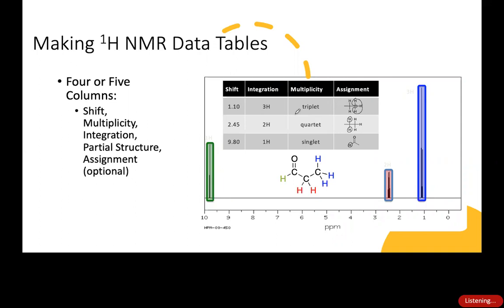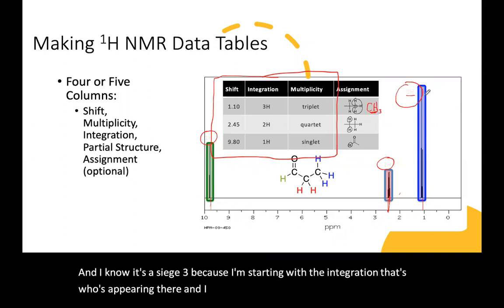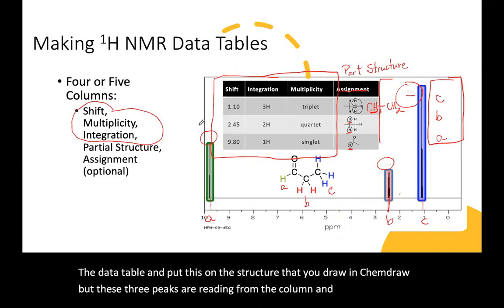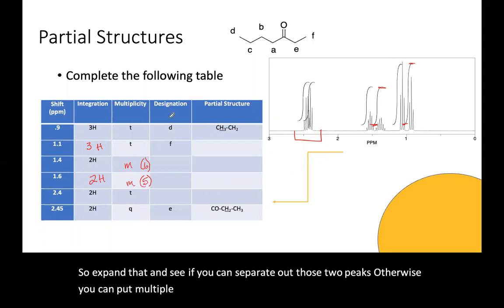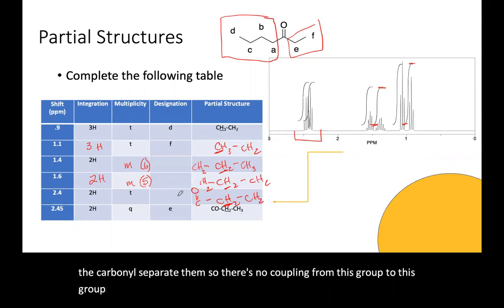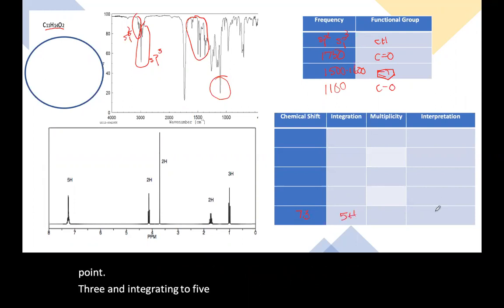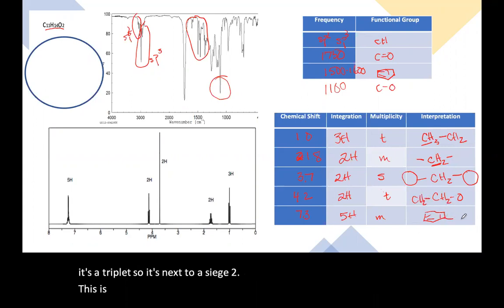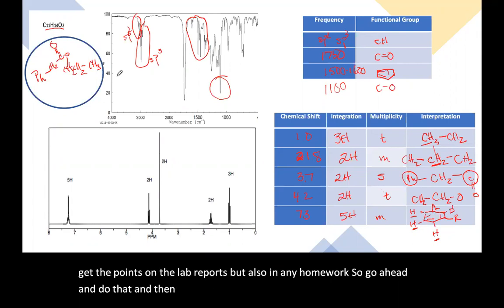How to Make a 1H NMR Data Table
How to analyze 1H NMR spectra and present the data in a table.  Particularly important for lab reports!